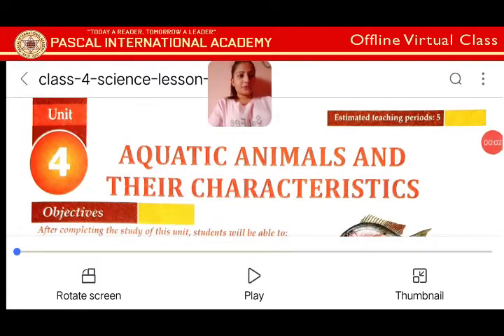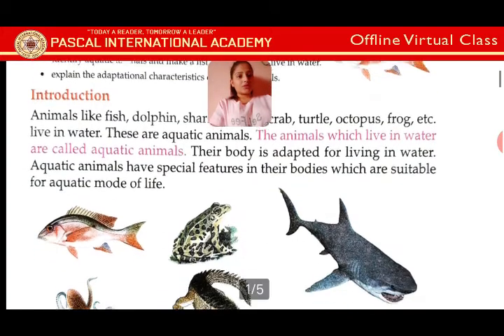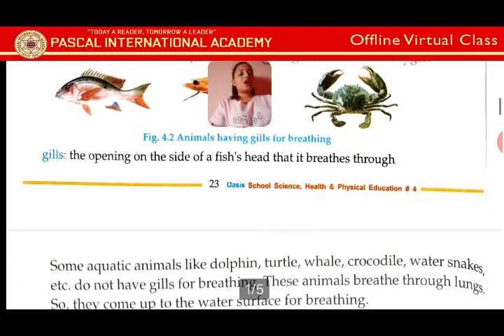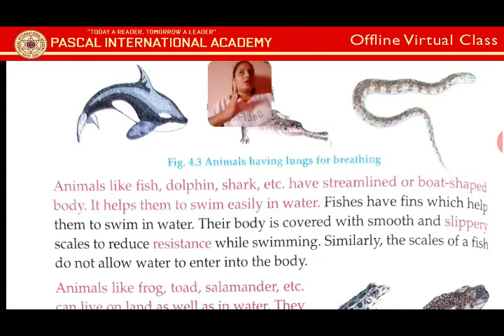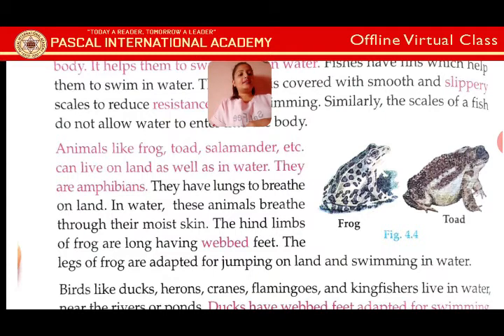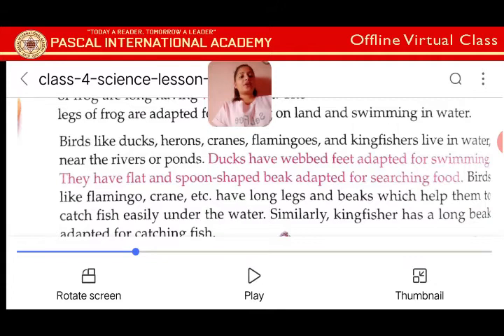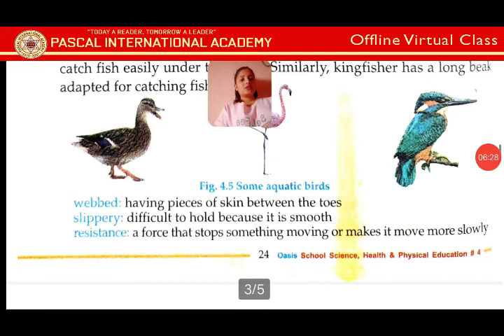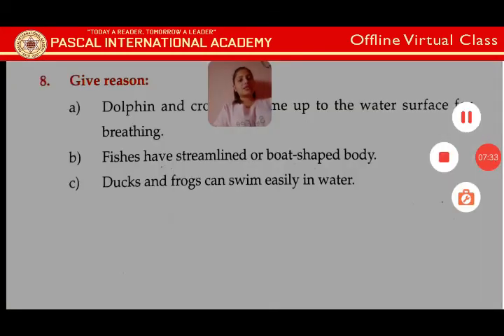class 4 - Science - Unit 4 (Aquatic Animals)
All the parents are requested to show this video to your ward and help them to do their homework. When its done please, take photo and send to Pascal School's Facebook page... the link is :

In the facebook page; click on Send Message
And send your child's home work.